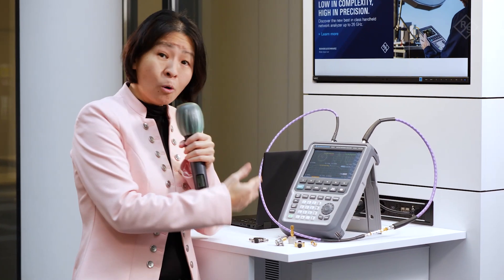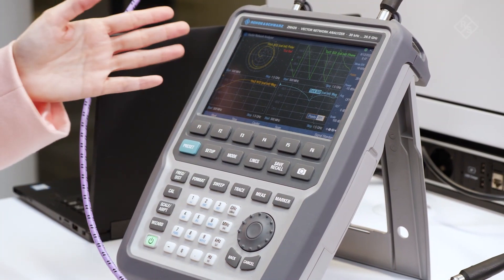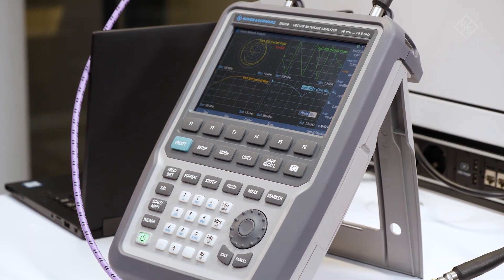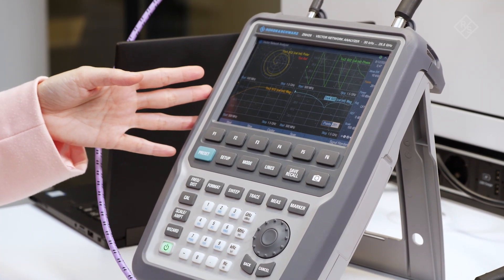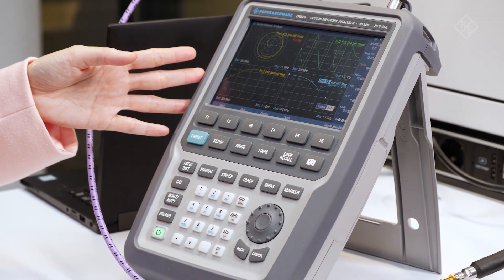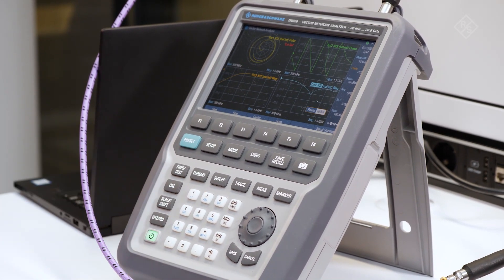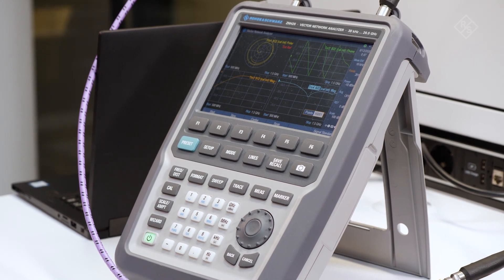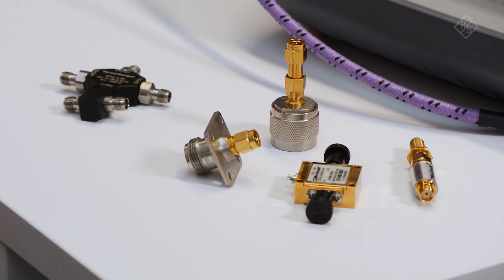New Handheld VNA for Radar & Satellite Ground Station Measurements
The R&S ZNH is a full 2-port handheld vector network analyzer and comes in four models with maximum frequency of 4 GHz, 8 GHz, 18 GHz or 26.5 GHz. It offers standard measurement features such as cable and antenna analysis and full S-parameters measurements. The R&S ZNH handheld vector network analyzer helps detect and remedy defective RF cables and communications system components. It can also characterize components up to 26.5 GHz in the field and lab.